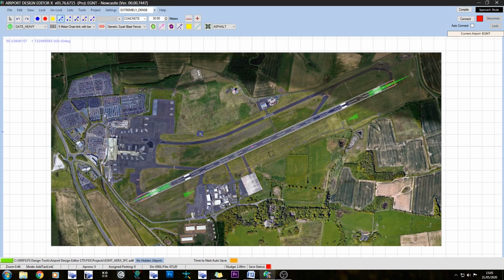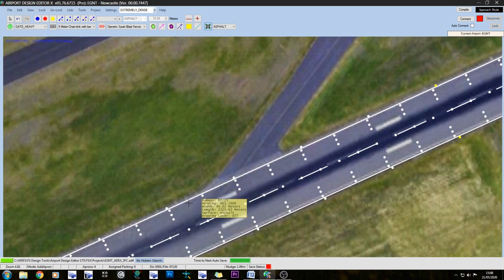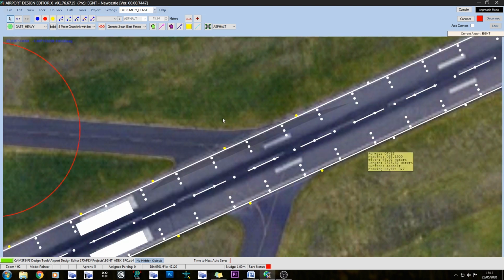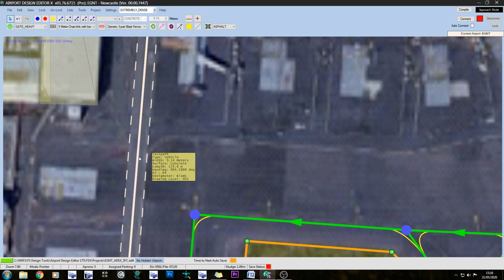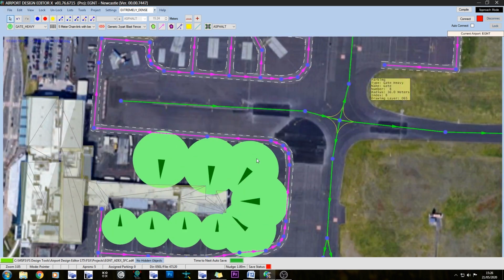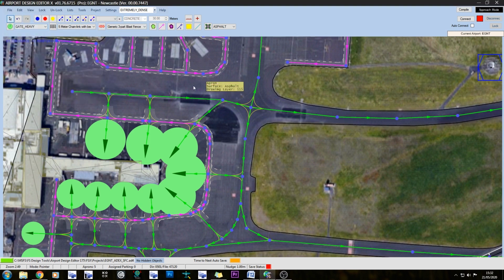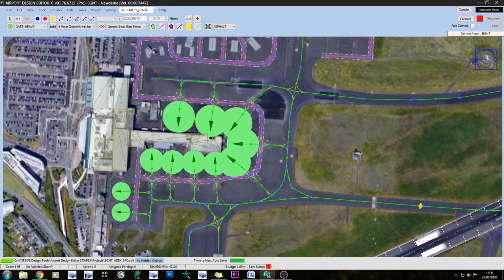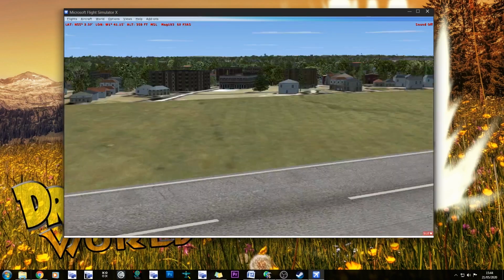Making Scenery | Part 3 - Adding elements in ADE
Here we are in Part 3, a bit more simple here as we dive into only one program, ADE.
We will be adding some taxiways, taxiway names, hold shorts and a few other things to have our AFCAD in good working order.